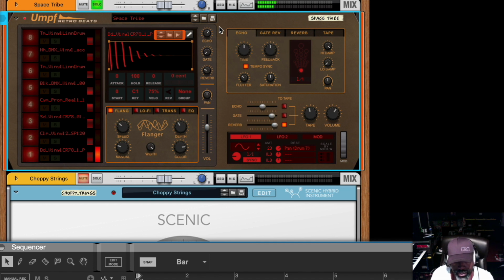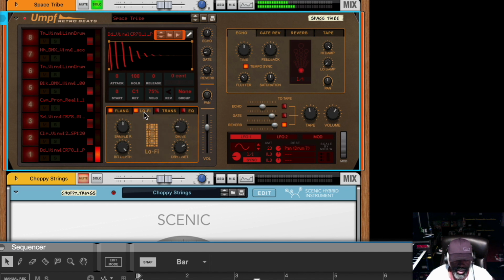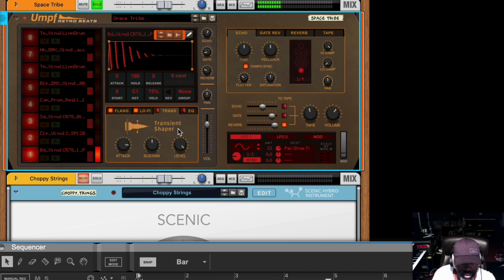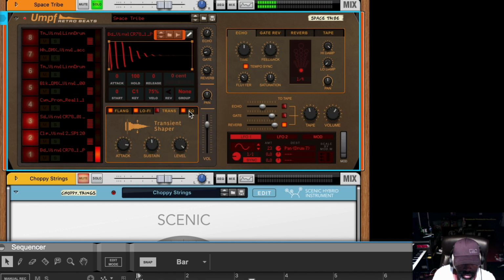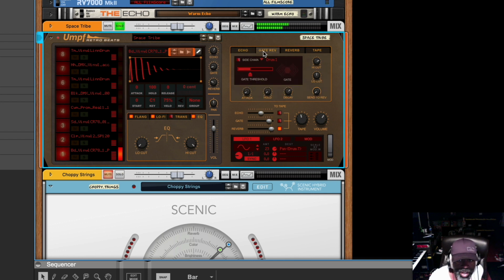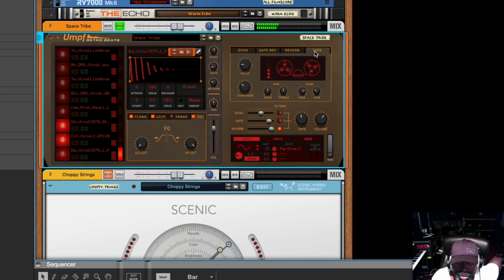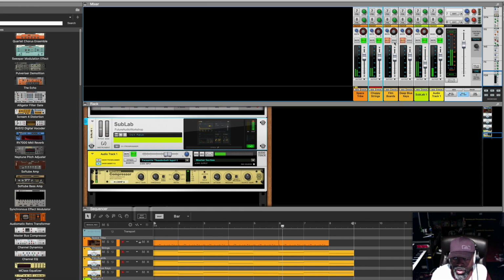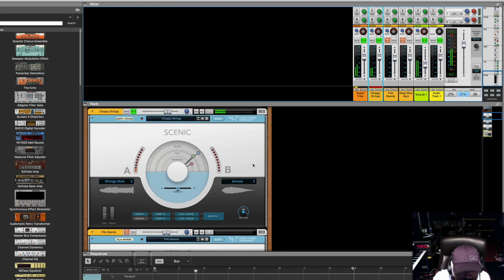Quick Way to Spice Up Your Beat With UMPF In Reason 11.3.5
Do you want know a simple way to spice up your beat, particular your drums in Reason? Umpf, got the spice you need.  We go over the some simple things you can do with UMPF available in Reason Studios 11. This small trick will really spice up your beats and as a plus create some memorable loops.